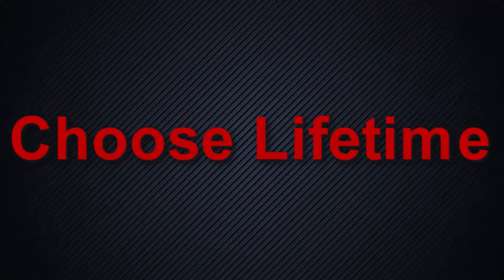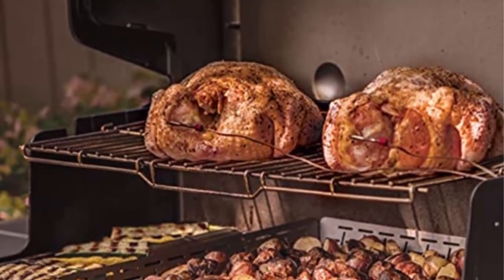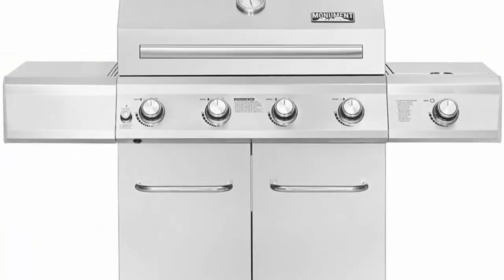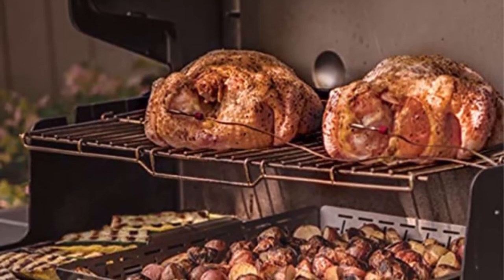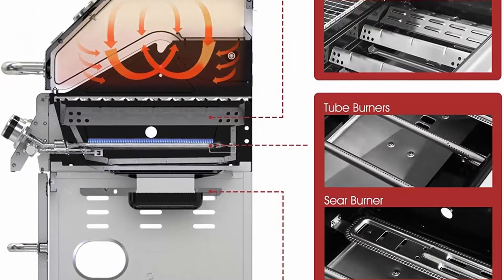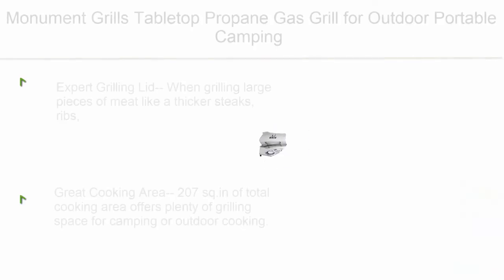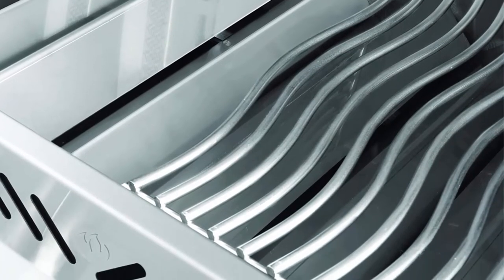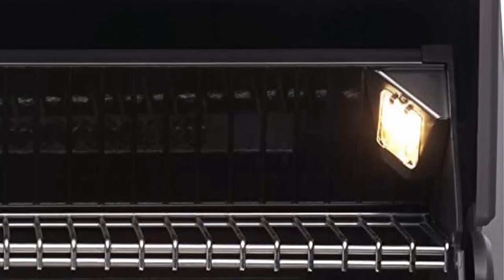✅ 10 Best Natural Gas in Stainless Steel Grill new model 2022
►10 Best Natural Gas in Stainless Steel Grill;
❥ Top 1. Napoleon BIPRO665RBNSS-3 Built-in Prestige PRO 665

❥ Top 2. Napoleon BIP500RBNSS-3 Built-in Prestige 500 RB Natural Gas Grill Head, sq.in. + Infrared and Rear Burners, Stainless Steel

❥ Top 3.  Monument Grills Tabletop Propane Gas Grill for Outdoor Portable Camping Cooking with Travel Locks, Stainless Steel High Lid, and Built in Thermometer

❥ Top 4.  Weber Genesis E-335 Gas Grill, Natural Gas, Deep Ocean Blue

❥ Top 5.  Royal Gourmet GA6402S Premier 6 BBQ Stainless Steel Propane Gas Grill with Sear Side Burner Cabinet Style Outdoor Party Cooking, Silver

❥ Top 6.  Monument Grills Larger Convertible 4-Burner Natural Gas Grill Stainless Steel Cabinet Style Propane Grills, LED Controls,Side Burner(Without Conversion Kit)

❥ Top 7.  Weber Genesis S-335 Liquid Propane Gas Grill, Stainless Steel

❥ Top 8.   Monument Grills Larger 4-Burner Propane Gas Grill Stainless Steel Heavy-Duty Cabinet Style with LED Controls & Side Burner

❥ Top 9. Weber 37300001 Genesis S-325S NG SS Gas Grill, Stainless Steel

❥ Top 10. Weber 37300001 Genesis S-325S NG SS Gas Grill, Stainless Steel